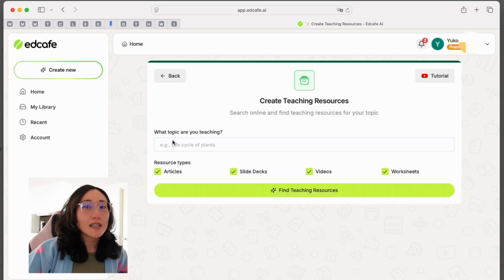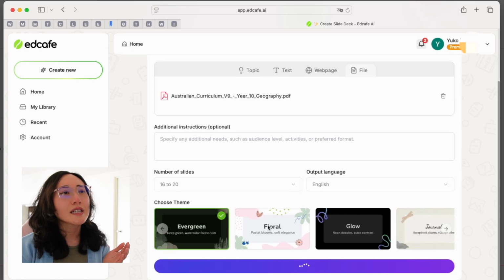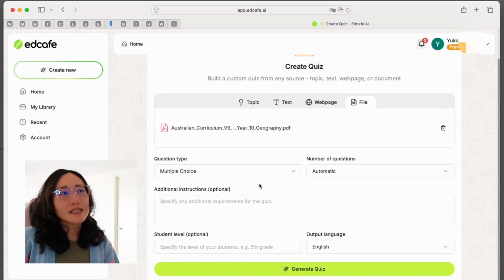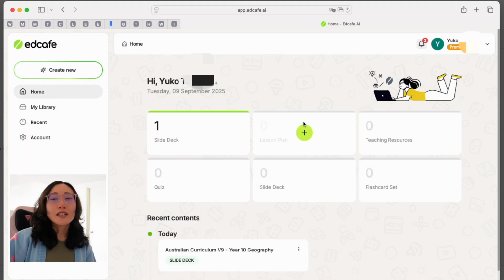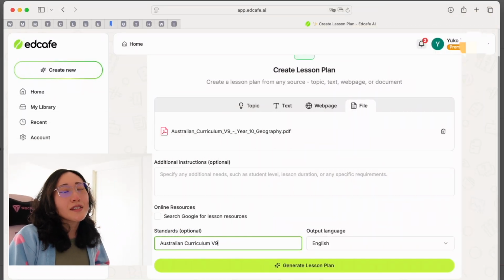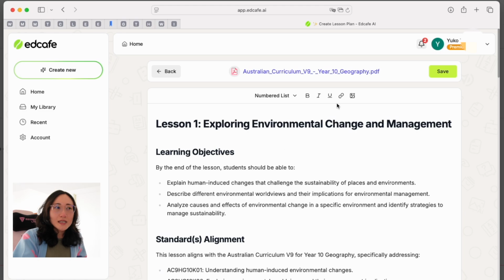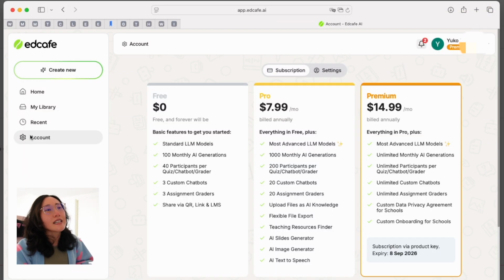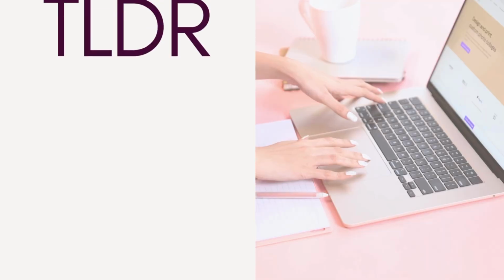Edcafe AI - Is it worth it?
I tested out the premium version of Edcafe AI as a resource for teachers! It does resource generation in the form of lesson plans, reading tasks, flashcards, quizzes, and more. For this completely honest review of their product, I received a free year of premium Edcafe AI.

00:00 intro
01:28 Getting started
02:38 Slide decks
05:30 Quizzes for formative assessment
07:18 Flashcards for key terms
08:51 Lesson plans from scratch
10:33 Downsides/My personal preferences
11:26 Reading comprehension
12:19 Subscription options
14:08 TLDR